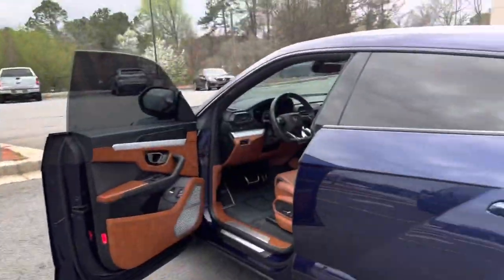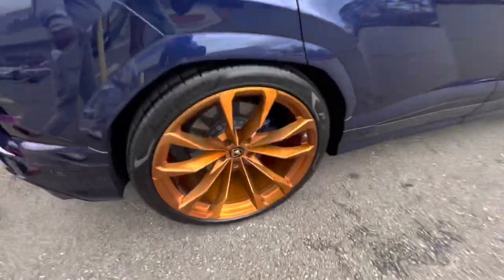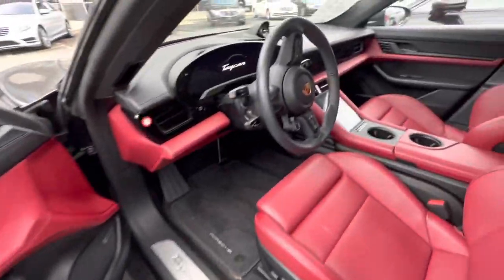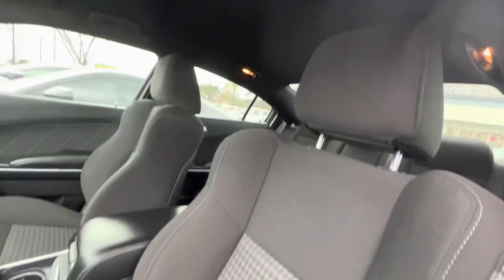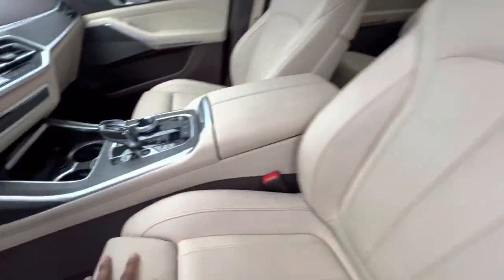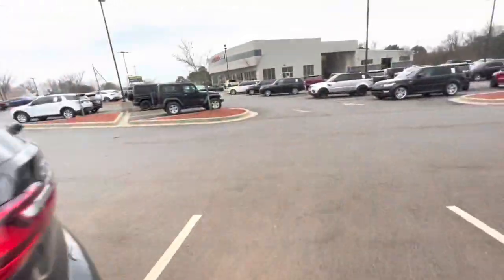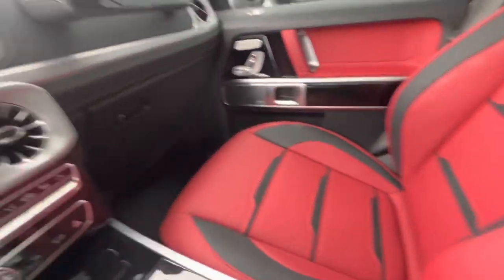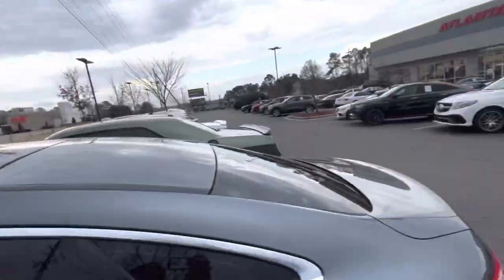FIRST LOOK INSIDE THE CLEANEST LAMBORGHINI URUS YOU CAN FIND ON THE STREETS! *THE BEST INTERIOR!*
In Today's Video I Found The Cleanest The Lamborghini Urus With The Most Amazing Interior At This Dealership!